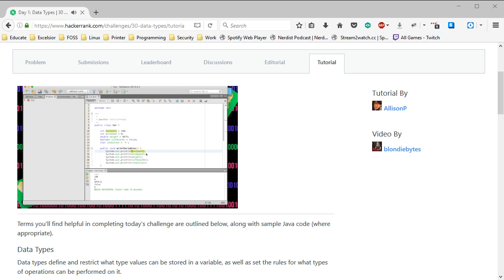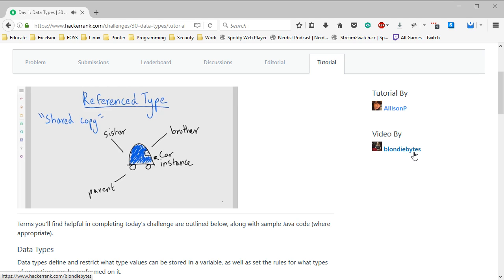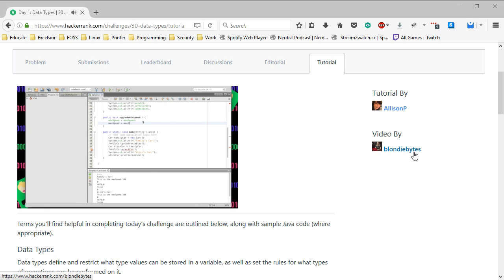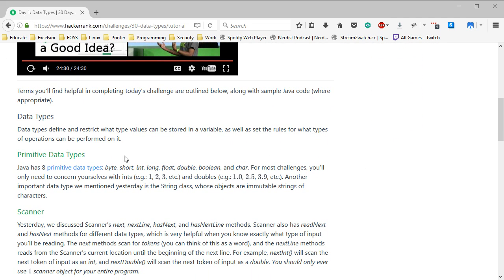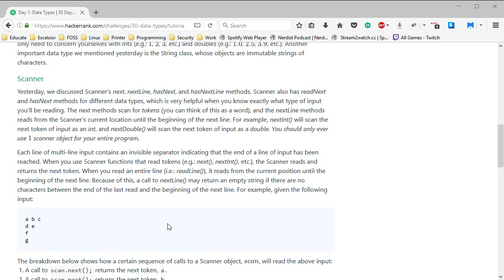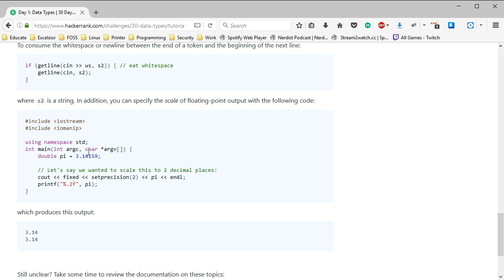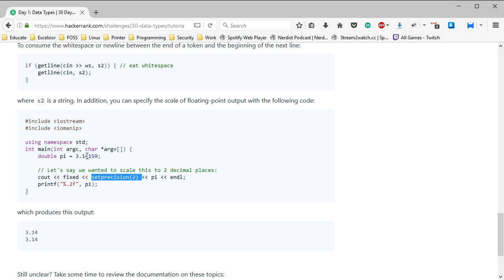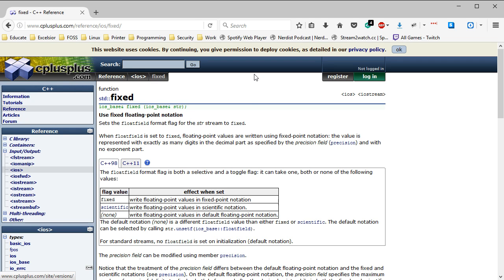HackerRank 30 Days of Code programming C++ fundementals (Part 3)